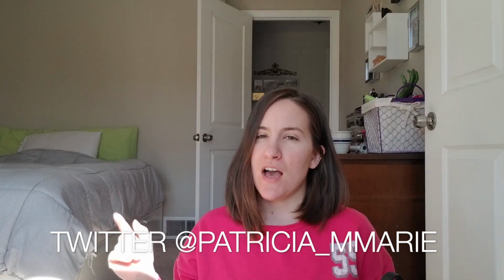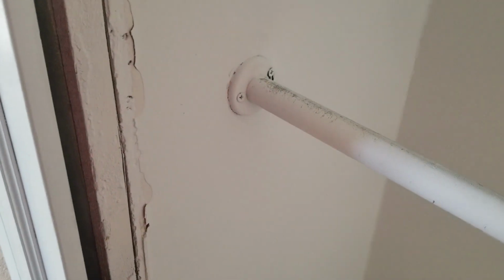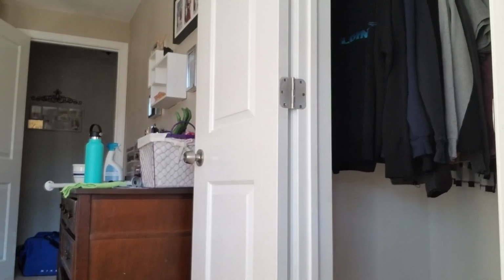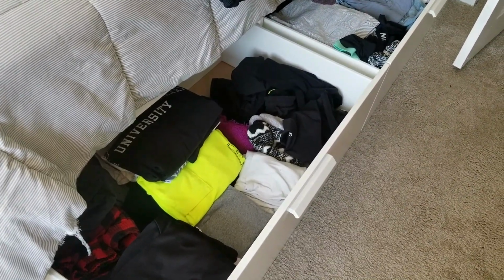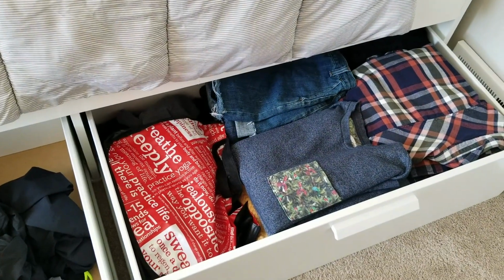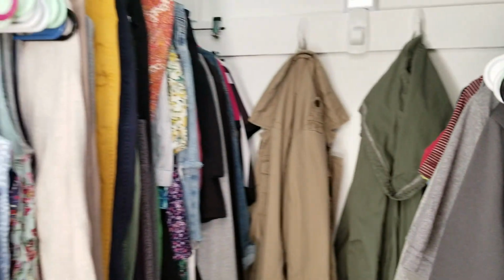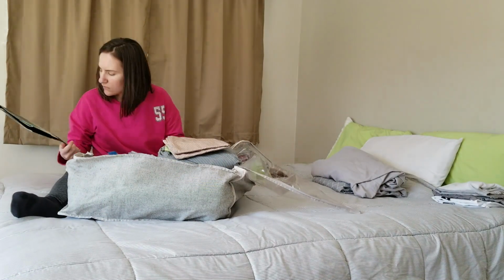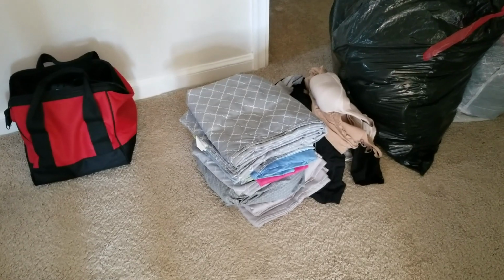ENTIRE WARDROBE CLEAROUT & SPRING CLEAN OF MY CLOSET 2019 | Decluttering Vlog | PATRICIA MARIE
SPRING WARDROBE CLEAROUT & DECLUTTER 2019
Hi loves.. Today I have a deep spring clean of my wardrobe  and clear out of my bedroom closet. The bars in the closet were never designed properly so I finally decided to take down the second row hanging bar which I never use. I also filled my closet with all my spring clothes and took out any bulk wintery items. Every season I strive to declutter clothing items I'm no longer in love with or wear so you will also see me setting a bunch of clothing off to the side to give away to charity.

Hi, my name is Patti and I love to create mommy, baby and lifestyle videos! You can expect to see baby styling videos, hauls, cleaning videos and home decor updates! I'm a busy working momma and my life can get a little chaotic so you know I'll always keep it real. I don't pretend to hide my dirty dishes or my messy diaper bag! Haha, Thanks for dropping by, I'll see ya next time!!